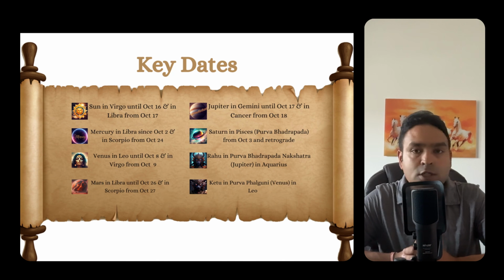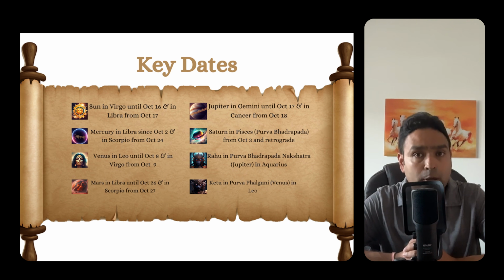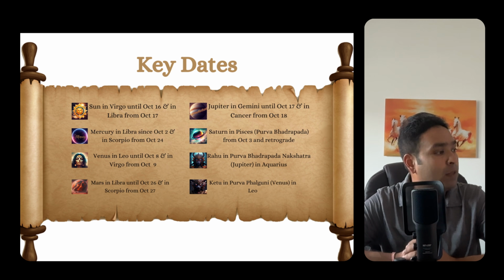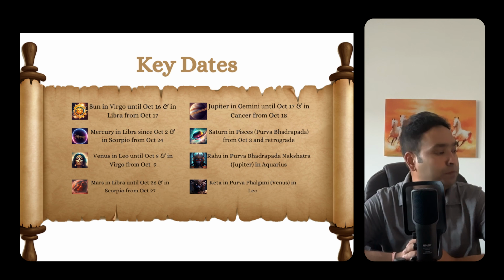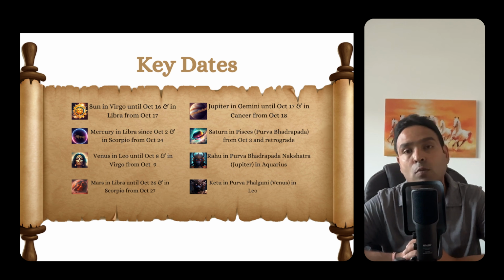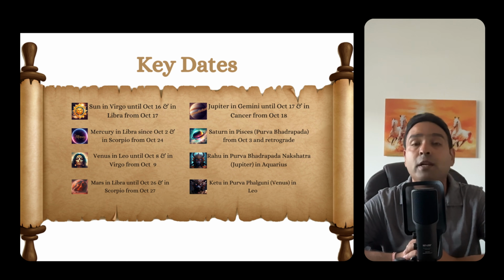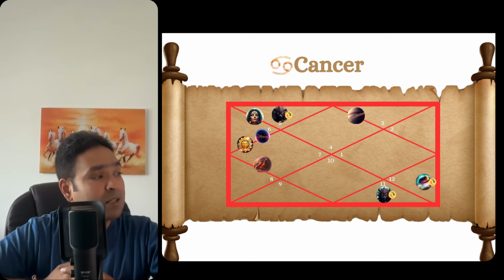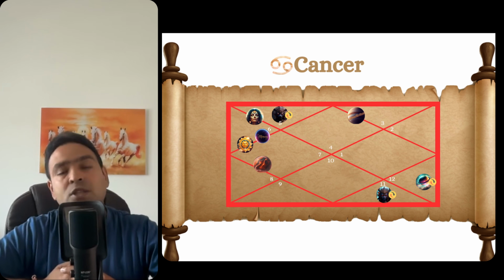What Does OCTOBER Hold For CANCER in Vedic Astrology?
00:00 Introduction to October Monthly Reading
00:55 Key Planetary Movements in October
02:47 Impact of Planetary Shifts on Your Sign
03:39 Venus and Ketu's Influence on Wealth and Materialism
08:36 Mars and Mercury's Role in Career and Relationships
16:59 Jupiter's Transition and Its Effects
20:25 Conclusion and Positive Outlook for October

Discover what the month of October has in store for Cancer individuals according to Vedic Astrology. This video delves into the astrological predictions and insights for Cancer, exploring the potential opportunities, challenges, and experiences that the month may bring. Whether you're a Cancer yourself or simply interested in understanding the cosmic influences on this zodiac sign, this video aims to provide a comprehensive and informative guide to help you navigate the month ahead. Get ready to uncover the secrets of the stars and gain a deeper understanding of how Vedic Astrology can impact your life.